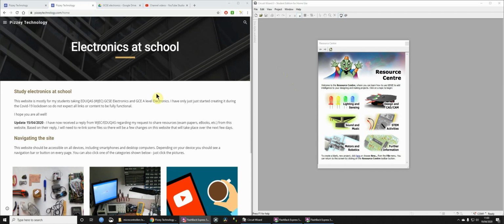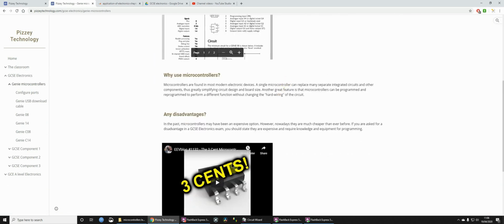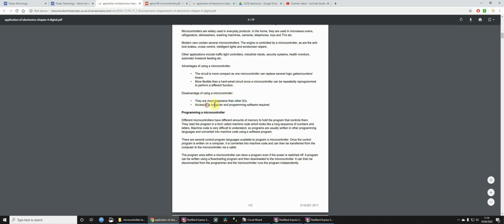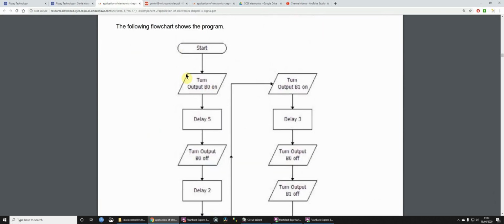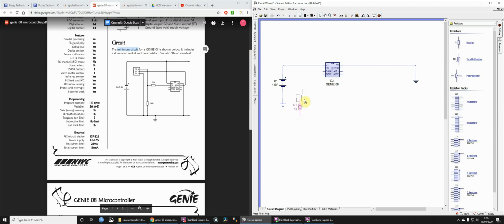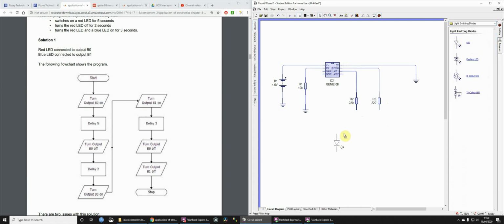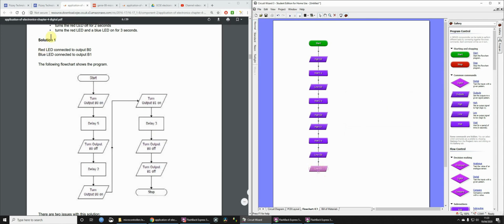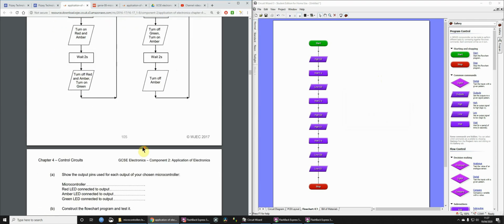Control circuits (chapter 4) introduction | GCSE Electronics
This is an introductory video for my students taking GCSE Electronics during lockdown 2020. I introduce the topic of control circuits (microcontrollers) and demonstrate how to get started with the first programming task using Circuit Wizard / Genie microcontroller.